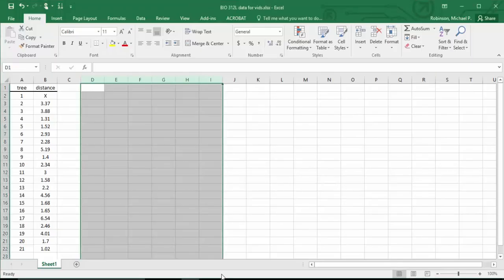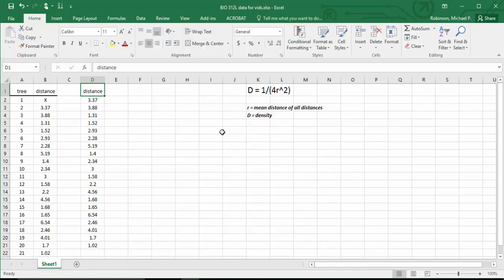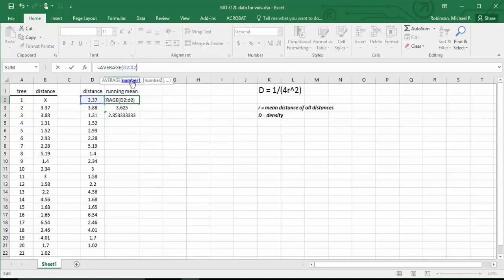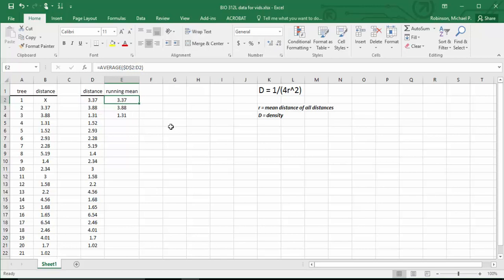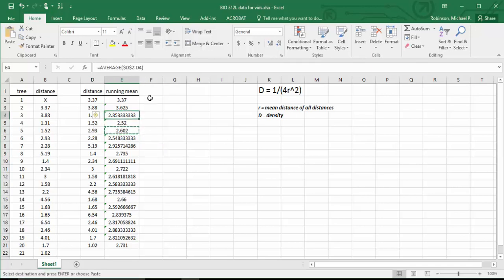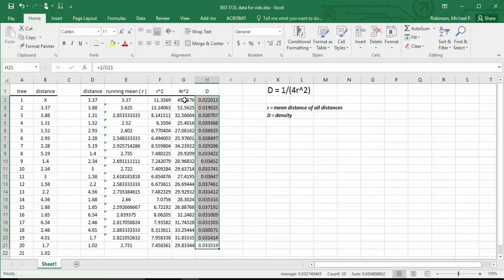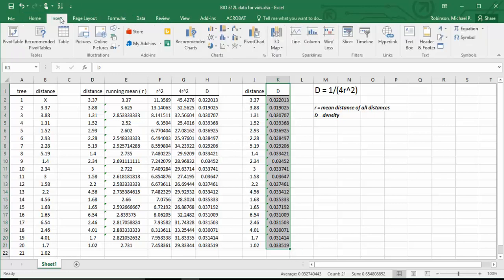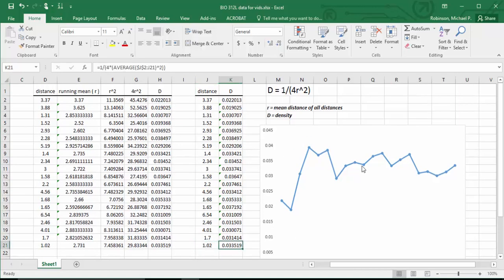nearest neighbor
This is a very specific video showing how to calculate a running density for additional samples in nearest neighbor.

There is not much of general interest here except maybe how to use the dollar sign to anchor values in Excel.